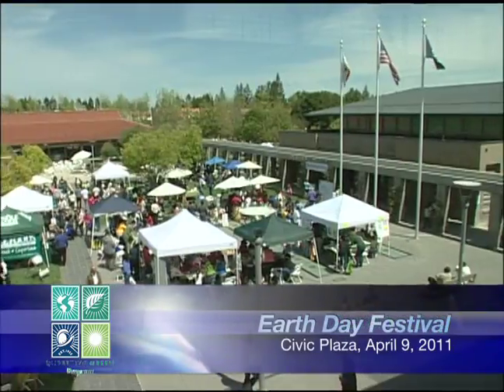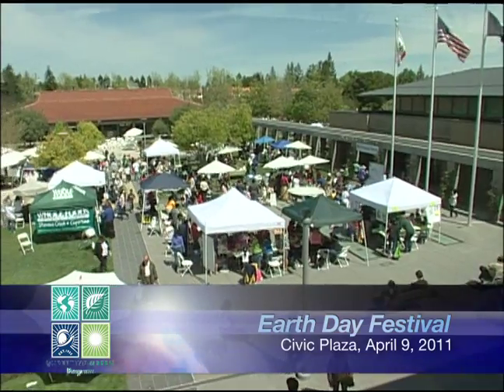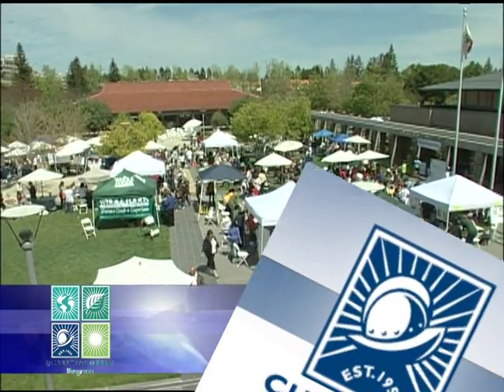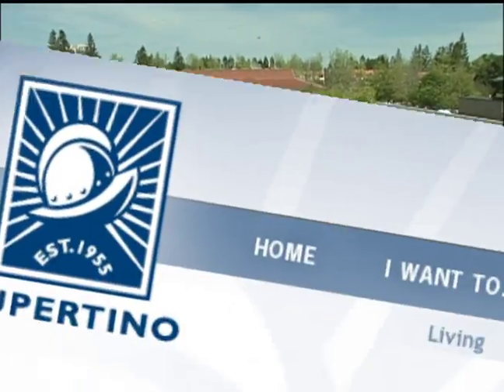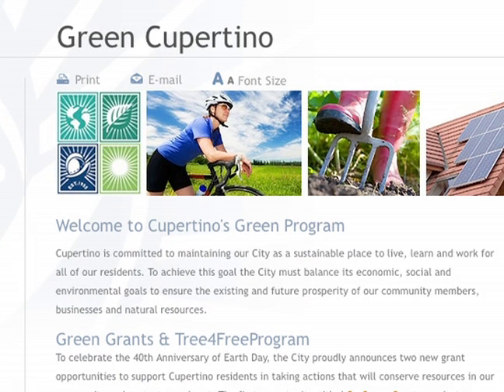Cupertino Earth Day 2011: Acterra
Cupertino Earth Day 2011 is an interactive Festival, with hands-on activities for residents of all ages. Nearly 1,000 members of our community came together to protect our environment at this day of learning, creating, sharing, and inspiration. The event showcases the ABCs and 123s of growing greener for the greater good: from learning how to compost, to understanding more about solar technologies, to planting a native garden.